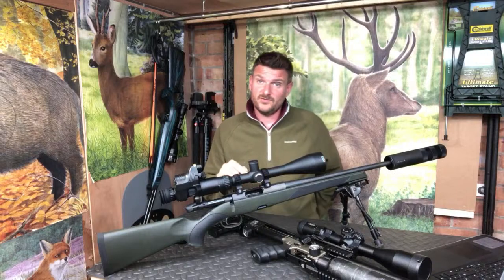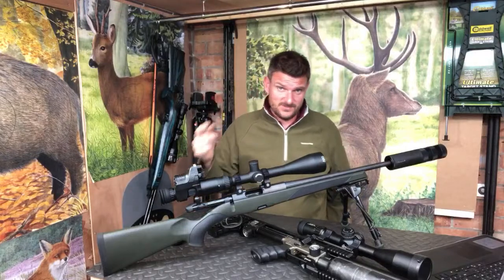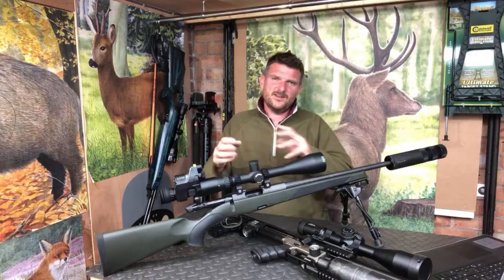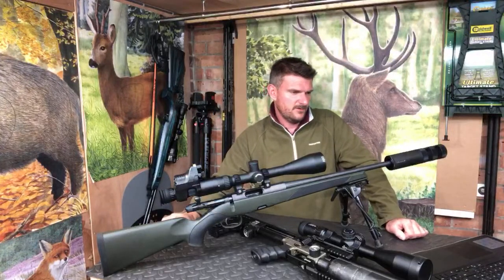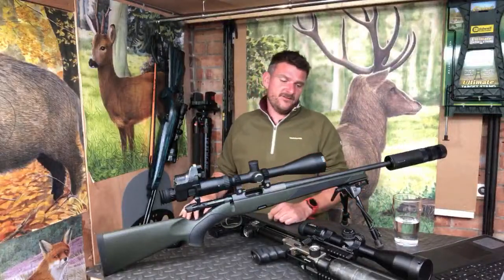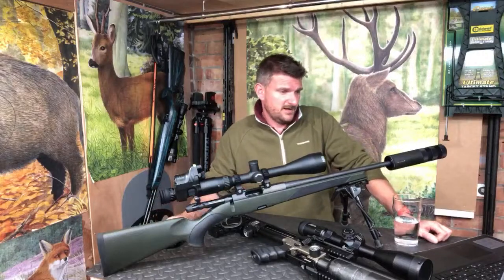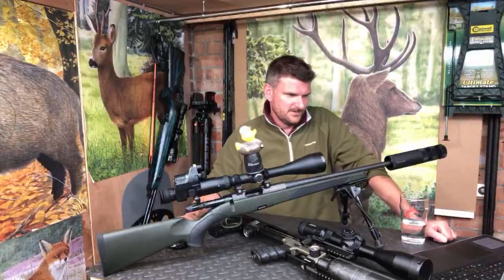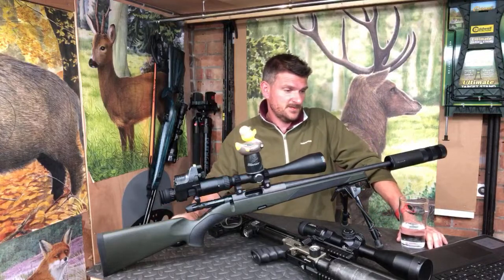Steyr, FX, Sauer, Mauser, Sauer, Blaser Sako, Tikka, Howa...Tuesday Night Live Q&A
Bring along those questions for some live Q&A action, tonight's new appearances on the test bench are from Steyr with the CLII SX and a PARD 007A on Nightforce SHV.

Professional gun tests and reviews, these aren't mine, they are loaned to me for written articles and I'm totally independent to say what I like...for now???